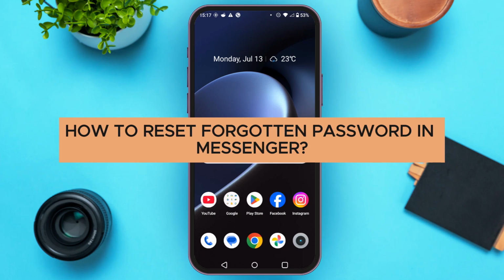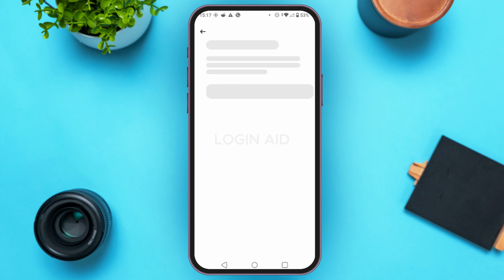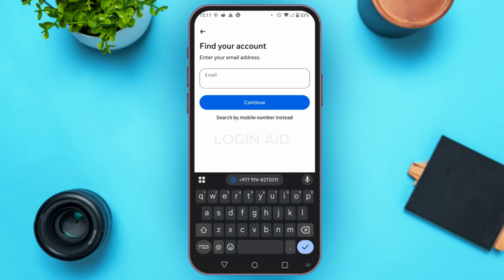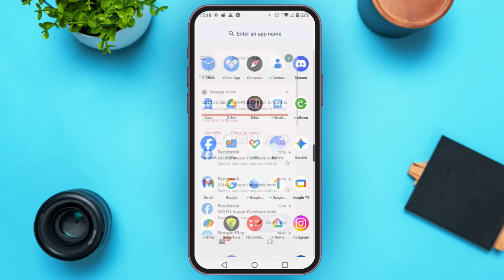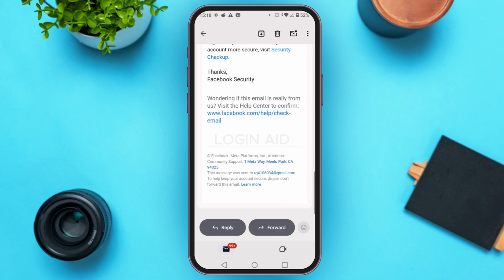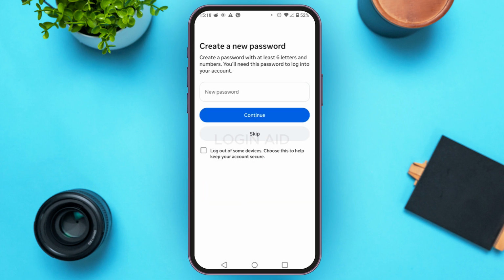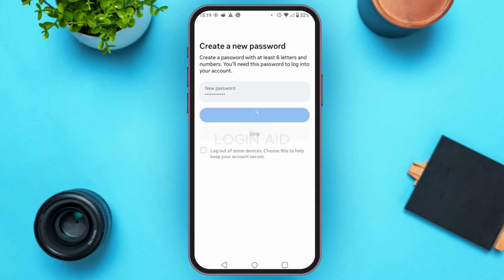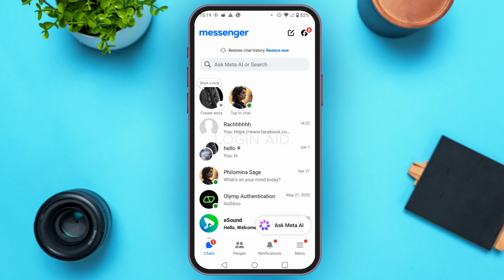How To Reset Forgotten Password In Messenger 2026 | Create A New Messenger Password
Want to reset your password on Messenger? In this video, you'll learn how to reset a forgotten password in Messenger, create a new Facebook Messenger password, fix Messenger login problems, and log in to Messenger with a new password.

Whether you lost access and want to secure your account or forgot your password and cannot log in to Messenger, this guide will assist you in resetting your Messenger password and recovering your account quickly, securely, and easily.